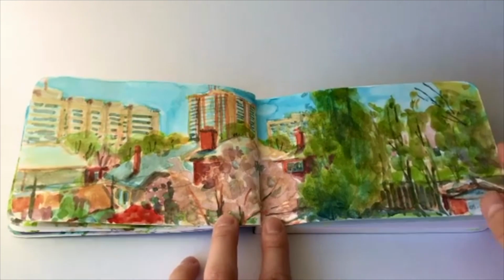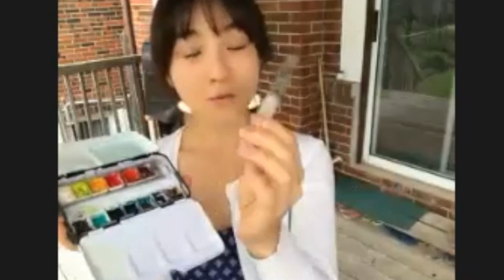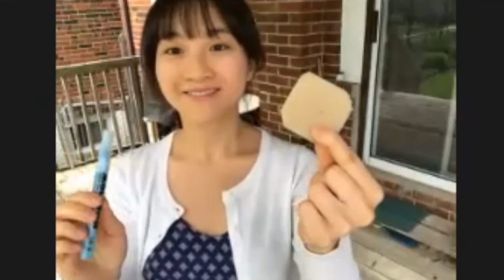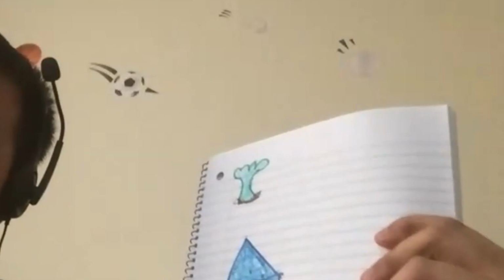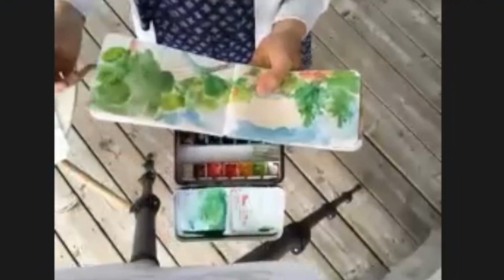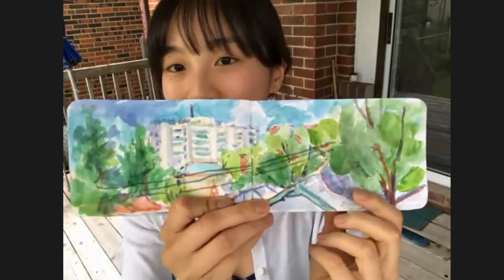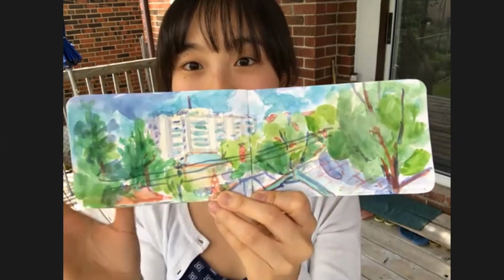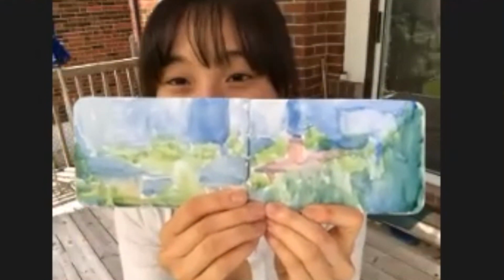Urban sketching with host Karen!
Venture into the world of urban sketching with host Karen!

Urban sketching is an amazing and creative form of art that is perfect for artists of ANY skill level. One of the most relaxing ways to document the world around you. It’s also a great way to meet new people! The urban sketching community has skyrocketed in popularity in the past 10 years with sketch crawls happening all over the world -like bar crawls except with art!

Karen Ly is an interdisciplinary artist exploring memory, value and identity based in Toronto, Canada. She graduated from the University of Waterloo’s Fine Art’s Intensive Studio program in 2018. She is well-versed in many different mediums such as embroidery, soft sculptures, stop motion animation watercolour painting and continues to pick up more things along the way!

Even if you’re not the best artist, this hobby is one everyone can try out with us!